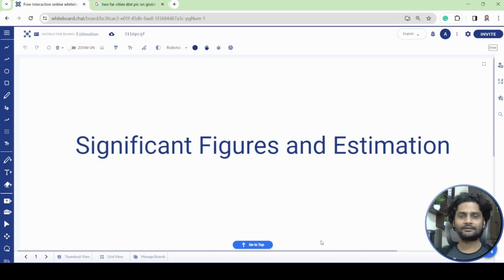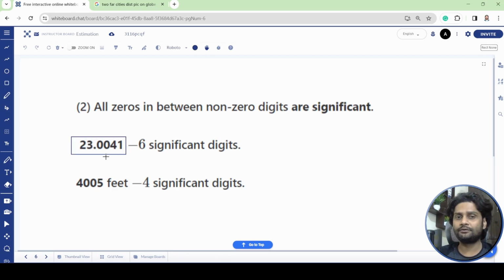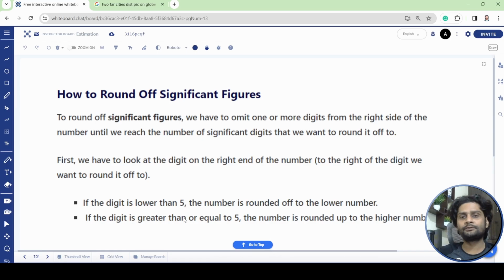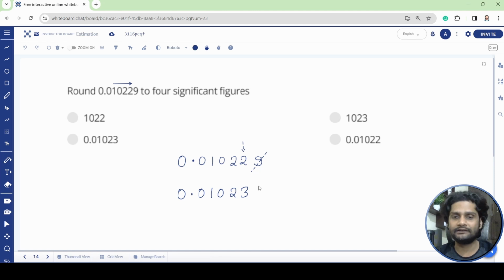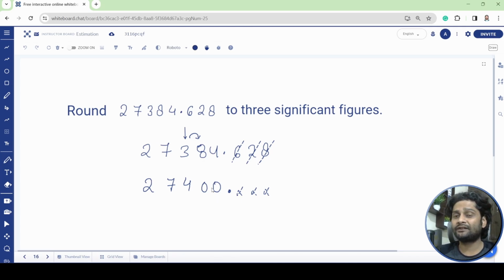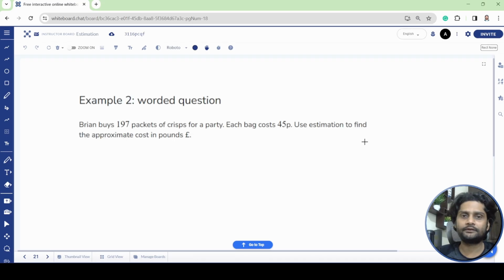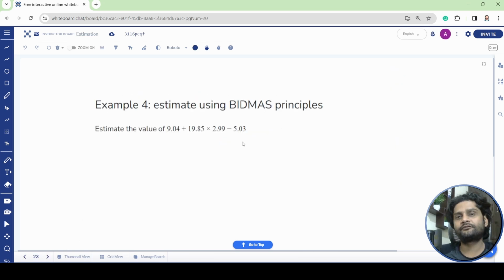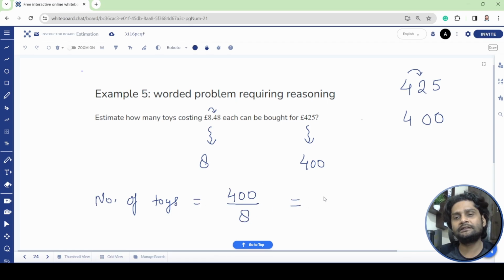Year 8 Maths | Significant Figures and Estimation | Lesson 2.2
In this video, you will learn how to round numbers to significant figures and use estimation techniques step by step, with clear explanations and worked examples to improve accuracy and number sense.

Topics covered:
• identifying significant figures
• rounding to significant figures
• estimating calculations
• checking reasonableness of answers